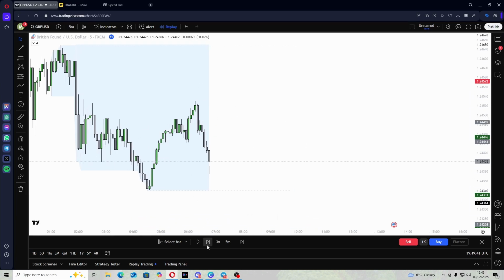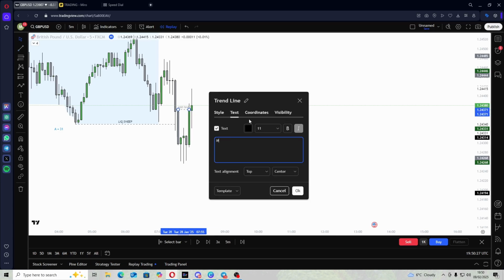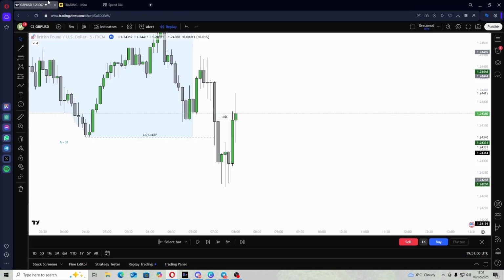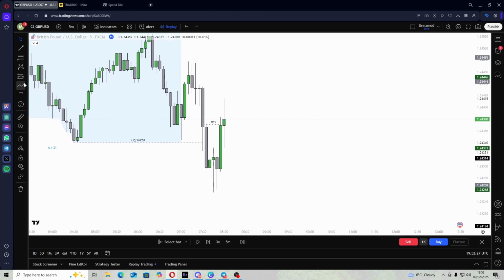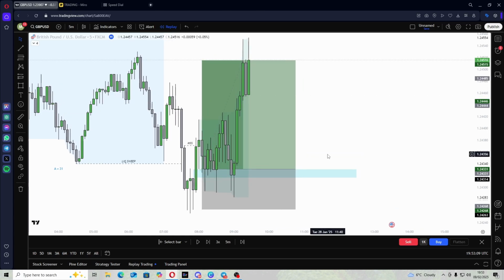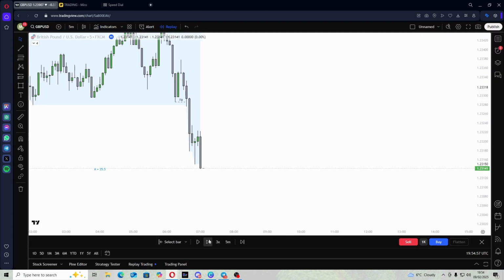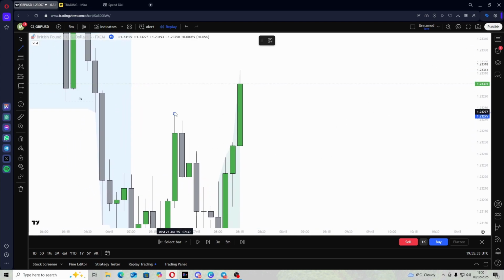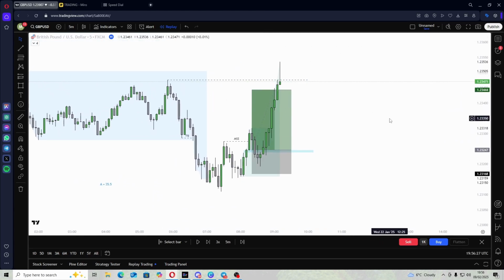I DOMINATED GBPUSD with the silverbullet strategy (92% winrate)